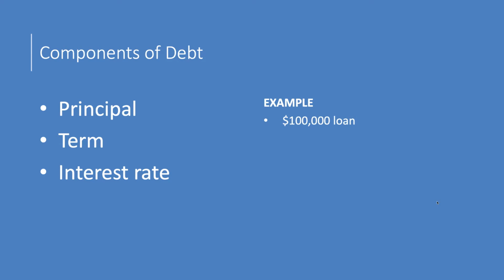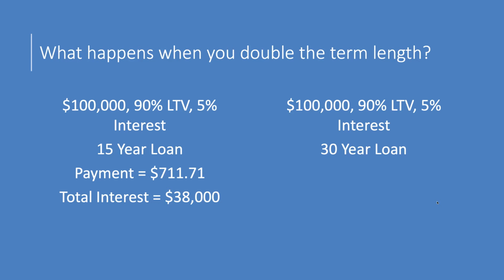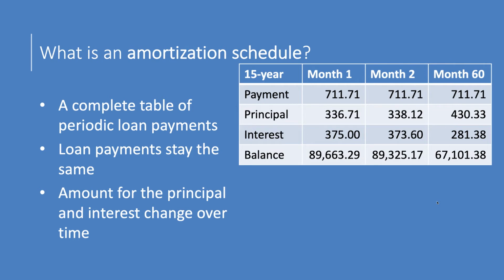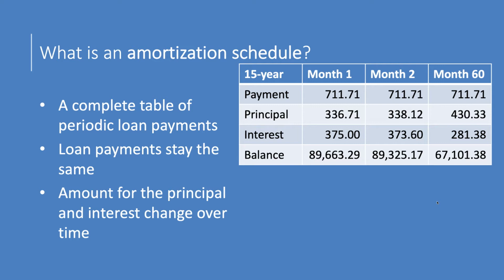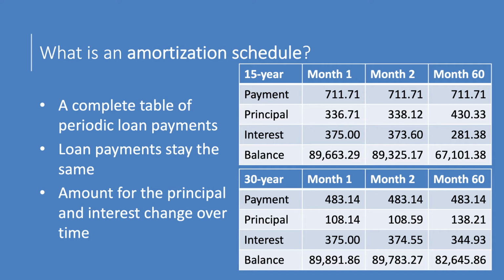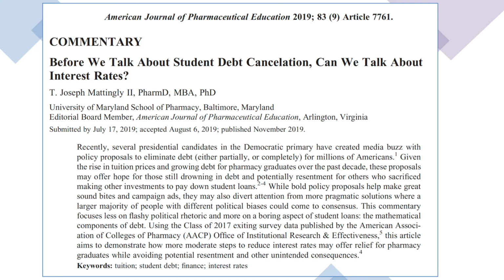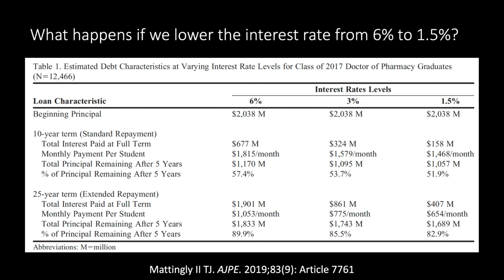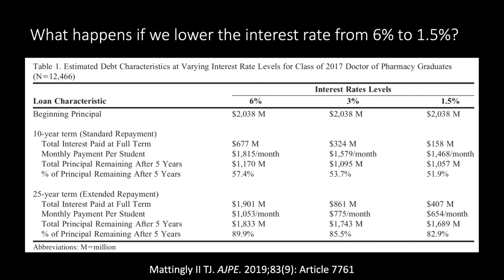Principles of Debt - Pharmacy Accounting Basics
Most PharmD students (over 85%!) will have student debt from college, with the average debt load approaching $200k! After school, you will also consider taking on more debt to buy a car or a house. This video is meant to remove the fear and emotion tied with debt and focus on the math and understanding the primary components of debt.

Learning Objectives:
- Define the components of debt and explain their relationship.
- Explain why more interest is paid on a 30-year loan when compared to a 15-year loan at the same interest rate.
- Apply these principles of debt to student loans.